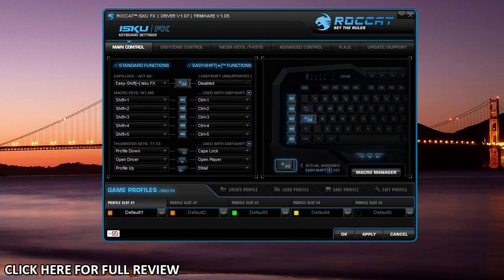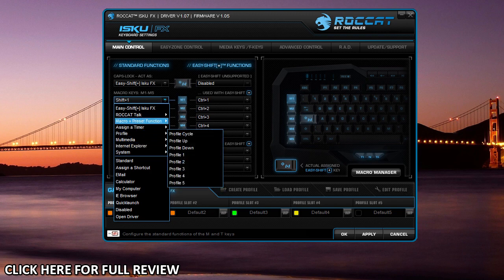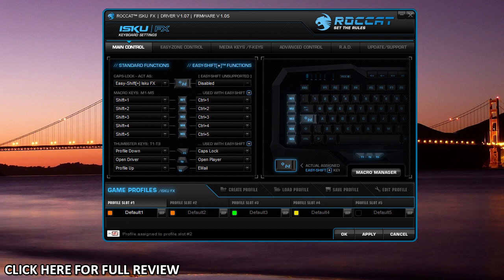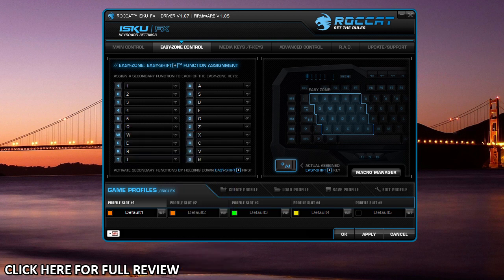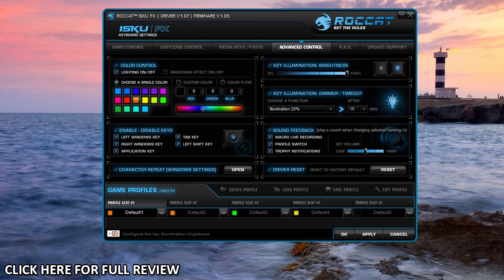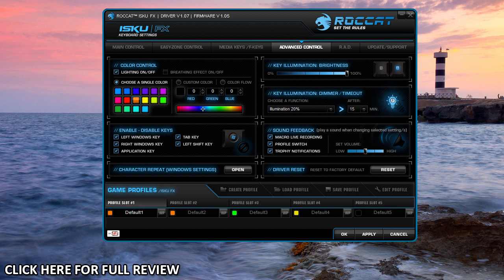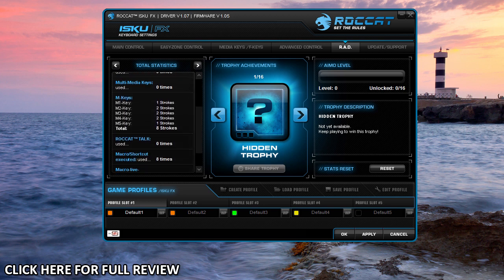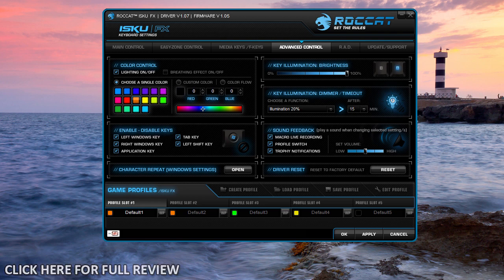ROCCAT ISKU FX Gaming Keyboard Software Overview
Pricing & Availability (Amazon)